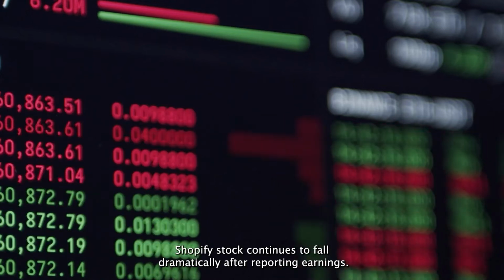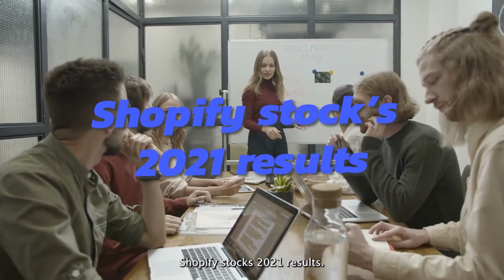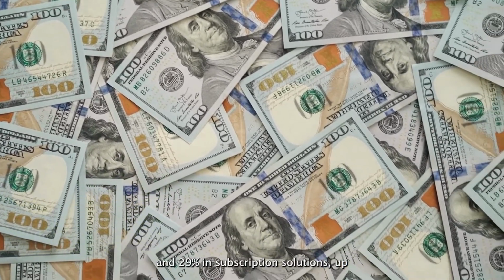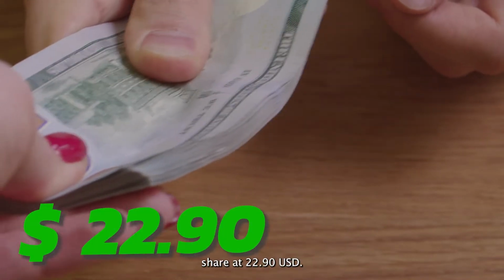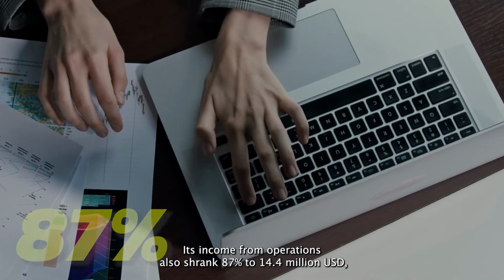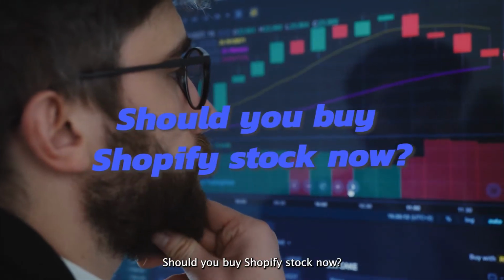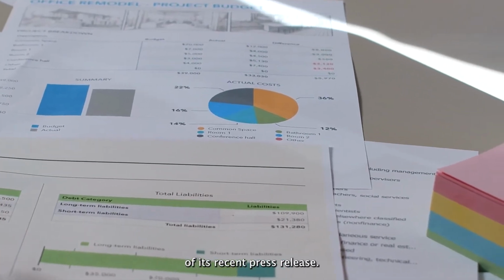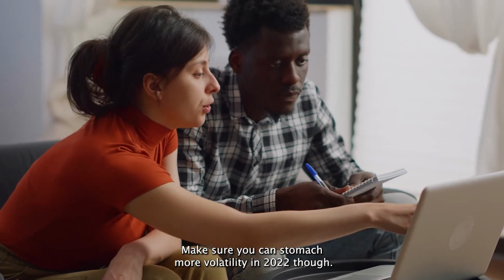Shopify Stock Is It Still A Good Buy After Falling 50%?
Shopify stock continues to fall dramatically after reporting earnings. Should you buy it?

Shopify ShopifyInc. TSE:SHOP